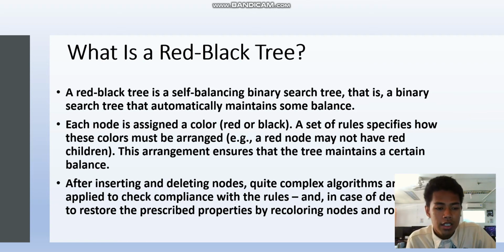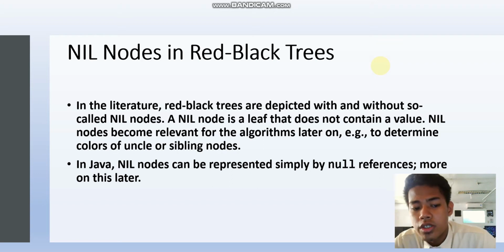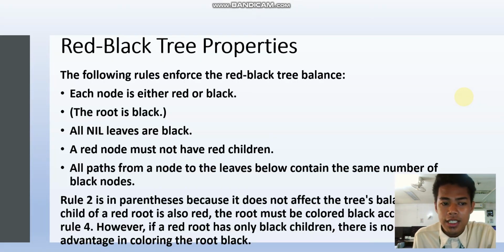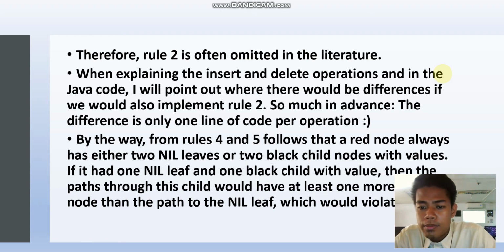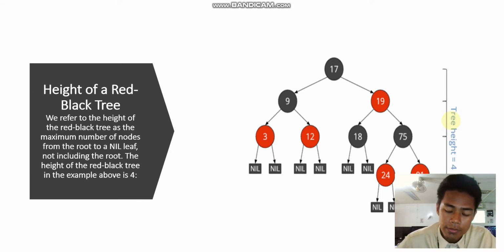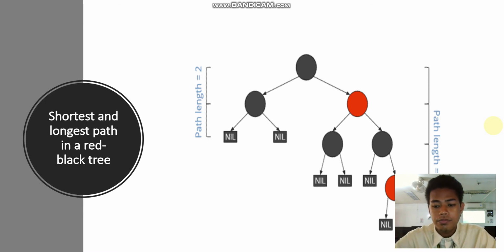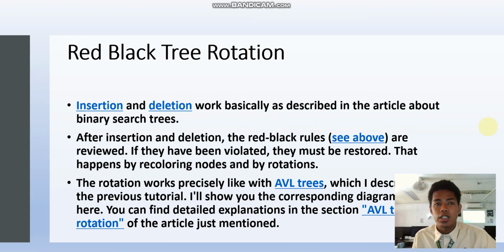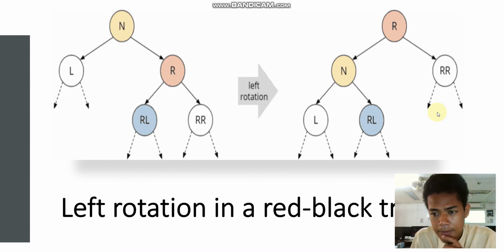benhur Muhammad - red black tree